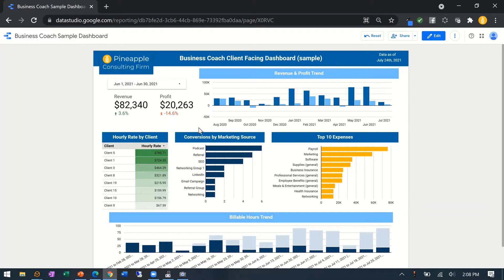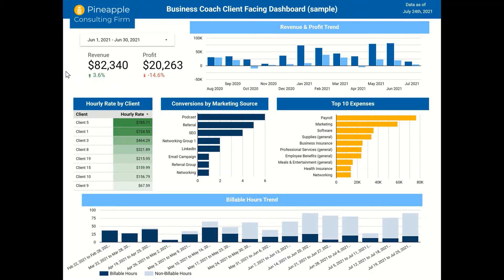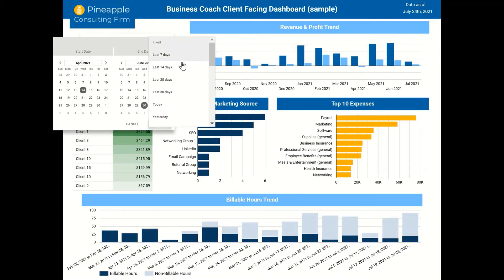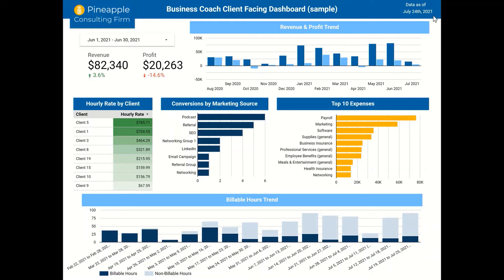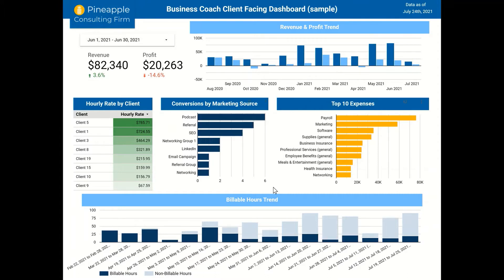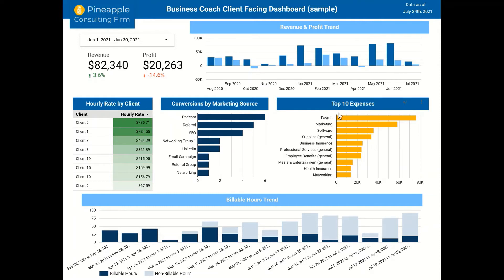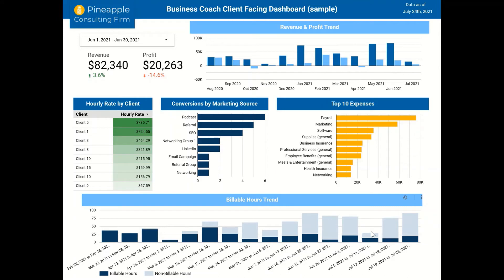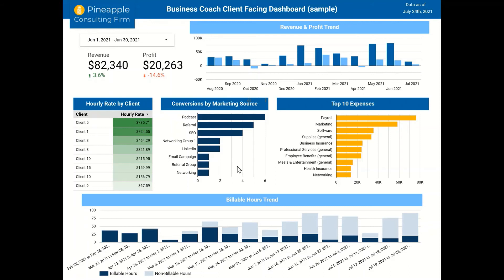Business Coach Dashboard in Google Looker Studio Example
Perfect for data-driven Business Coaches and Consultants that want to be able to see all of their clients' performances in one, decision-driving dashboard.

Want to learn in more detail how to create a dashboard from start to finish?